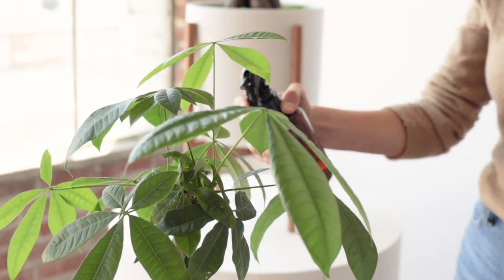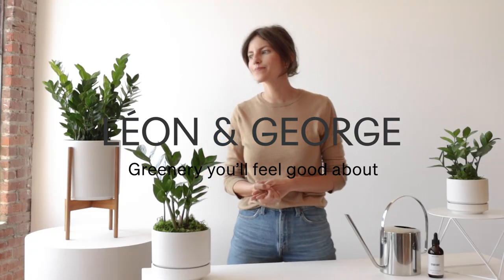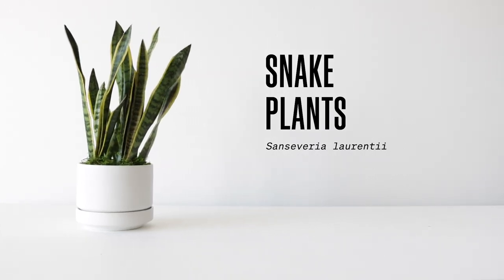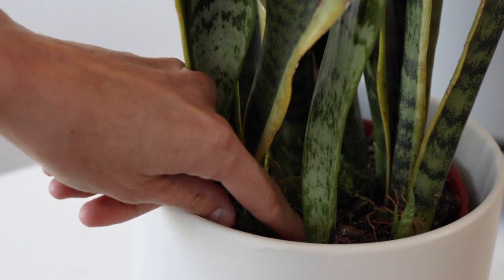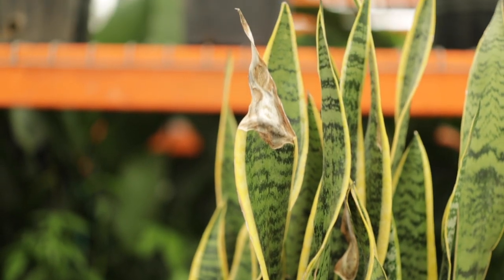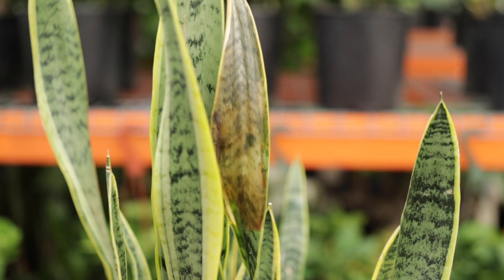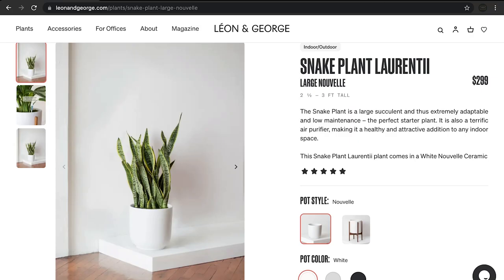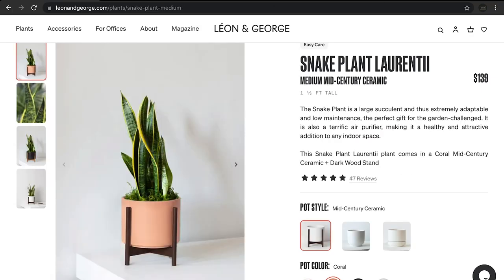How to Care for the Snake Plant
Everything you need to know about the Snake Plant (Sansevieria Laurentii), including how to care for Snake Plants, best practices and common issues to watch out for, and how to grow a Snake Plant successfully over time at home.

These hardy plants are easy to care for and make great additions to any indoor garden